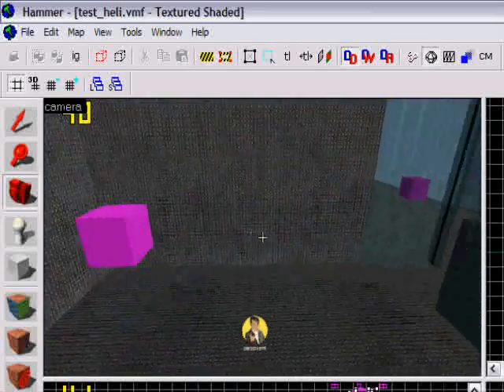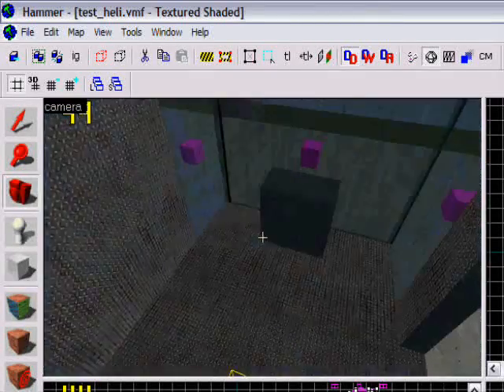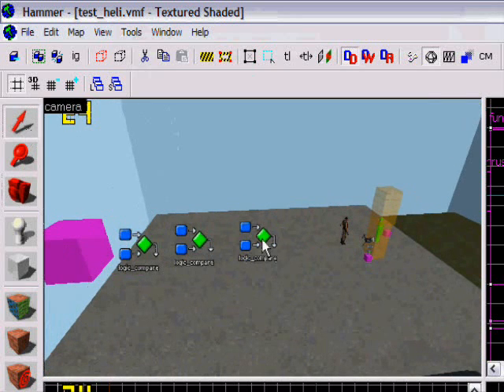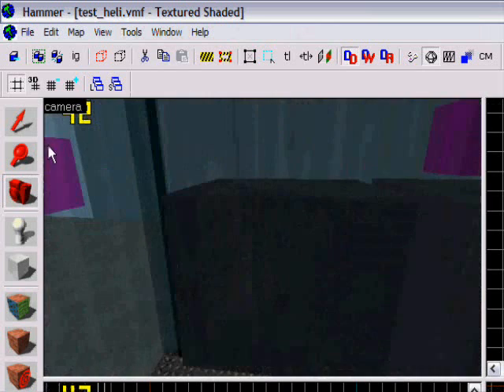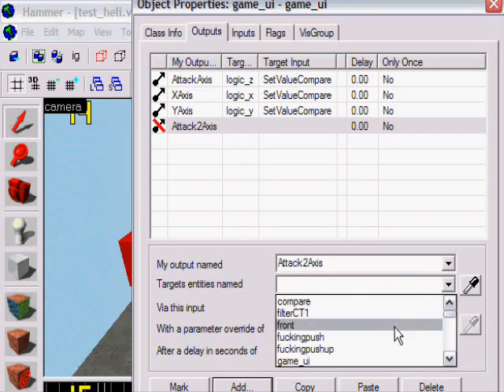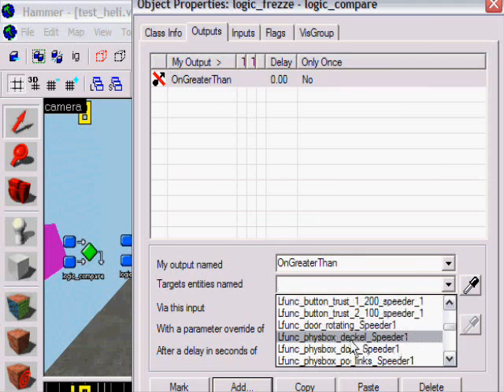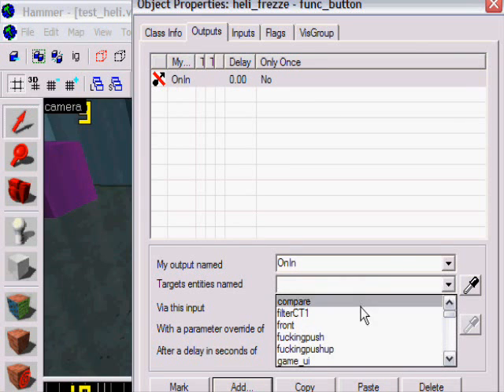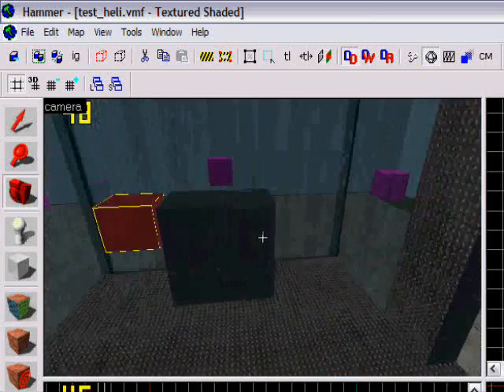Source SDK - How to make the heli stop moving in the middle of the air.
How to make a button that makes the heli stop moving.

Got any question, suggestions for a tutorial or you just need help with something?? leave a comment/ PM me and i will help you as much as i can.